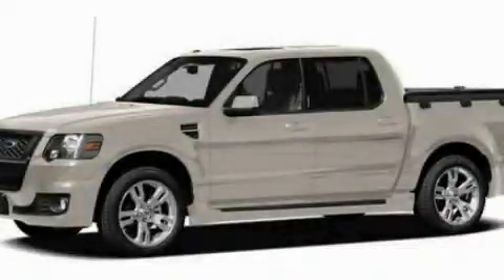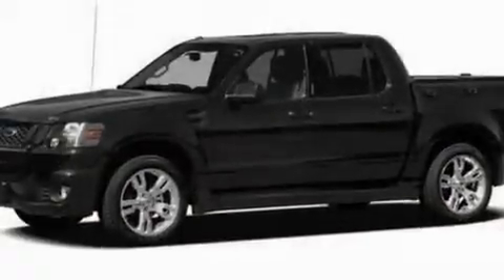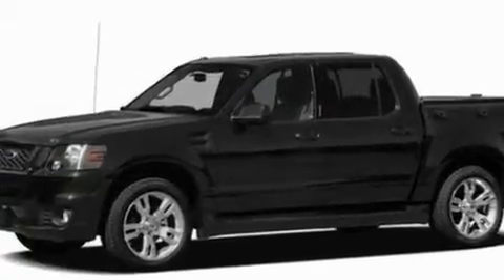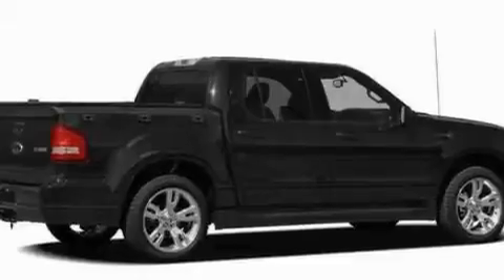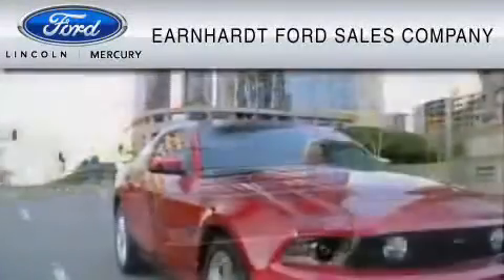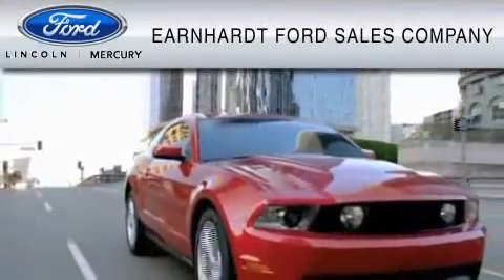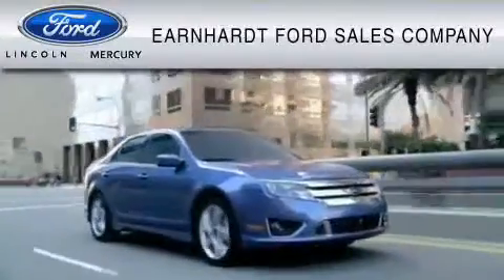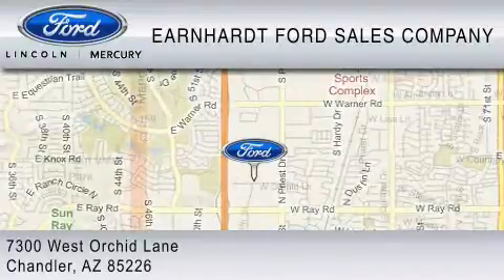2010 FORD EXPLORER SPORT Chandler AZ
Year: 2010
 Make: FORD
 Model: EXPLORER SPORT
 Engine: 4.0L V6
 Trans.: AUTO 5SPD
 Exterior: WHITE SUEDE
 Miles: 15
 Interior: CAMEL

 2010 FORD EXPLORER SPORT Chandler  AZ